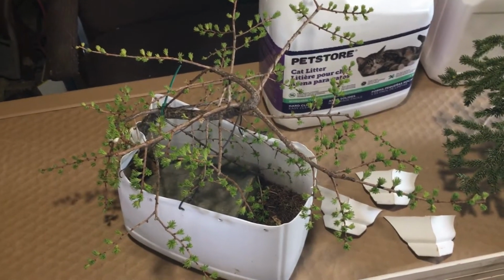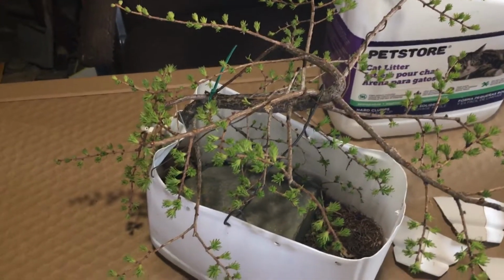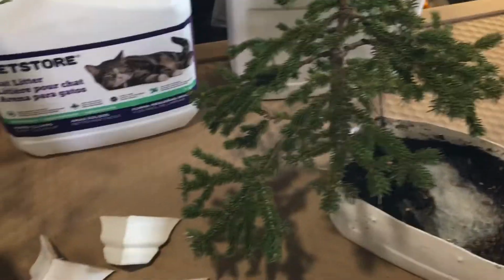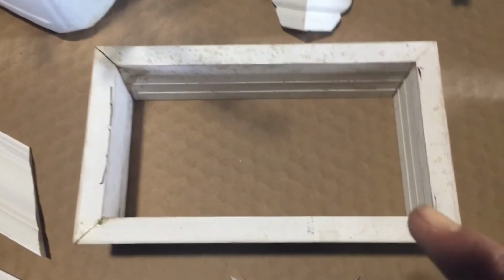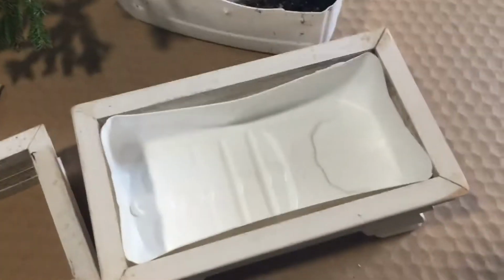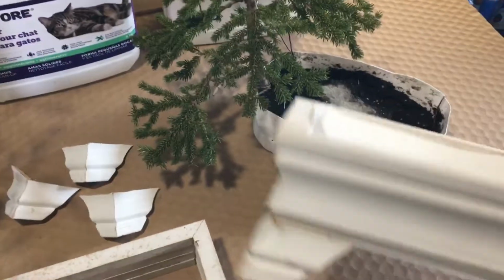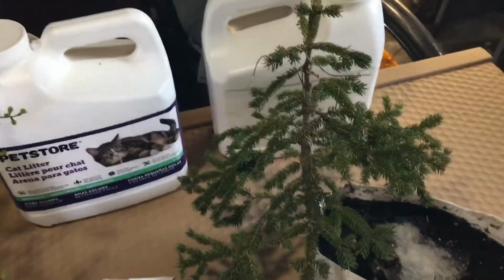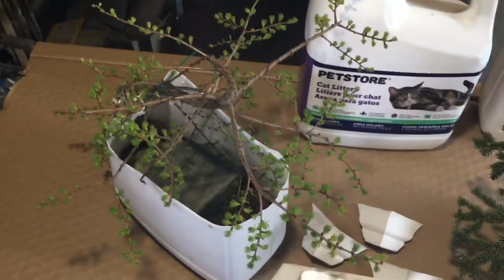Bonsai planter made from scrap moulding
Bonsai planter made from scrap